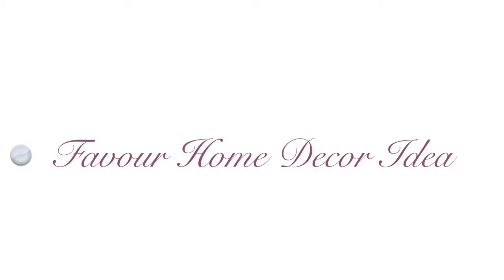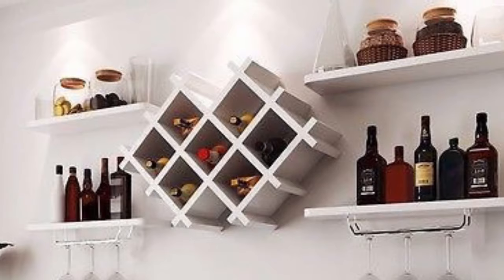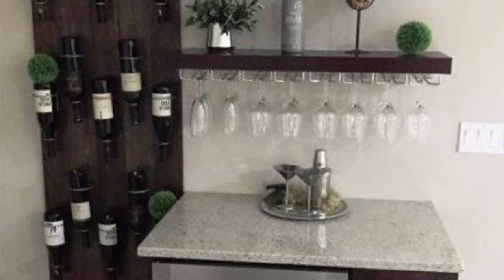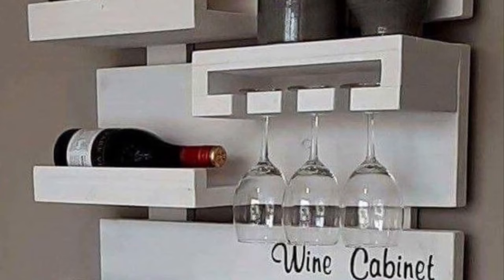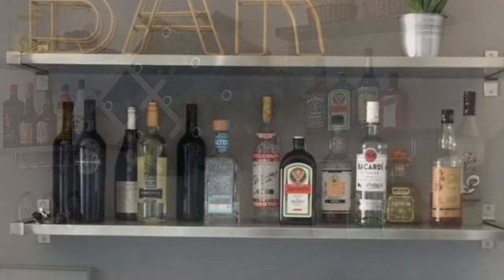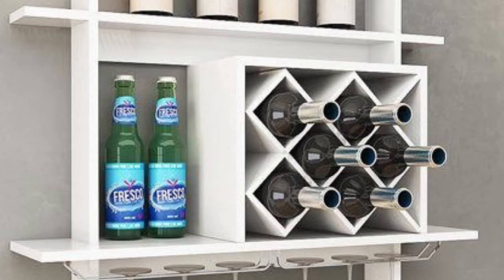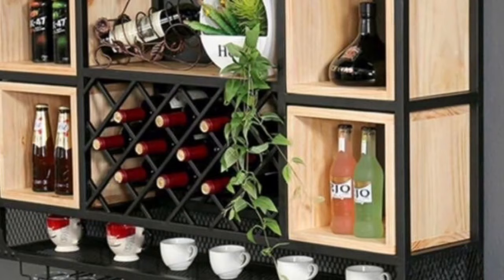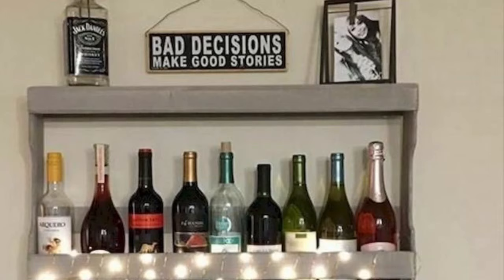Creative wine rack designs ideas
Creative wine shelves designs ideas
While choosing a wine rack it is to be remembered that the rack should store the wine the right way. Another important decision to make is the size of the rack - whether you want to store a few bottles or hundreds. There are lots of varieties and designs to choose from.  Wine racks come in various sizes. From small wine racks that can hold one or two bottles to those that can hold thousands. Small or medium sized racks work fine for your home collection while for commercial purposes large sized racks are required.